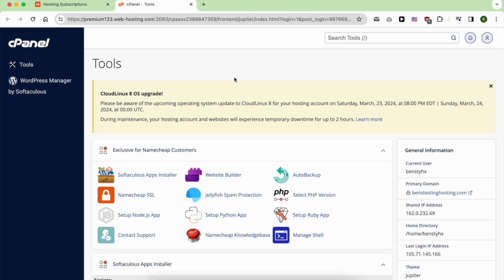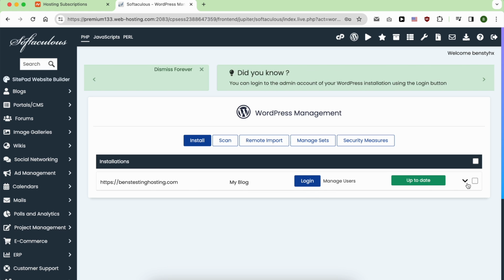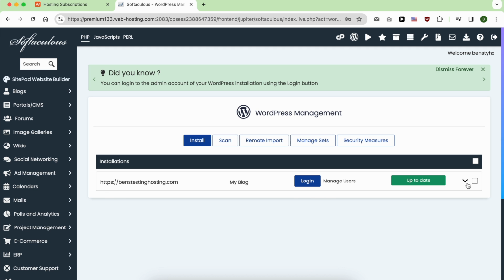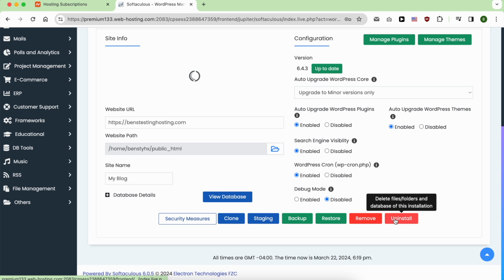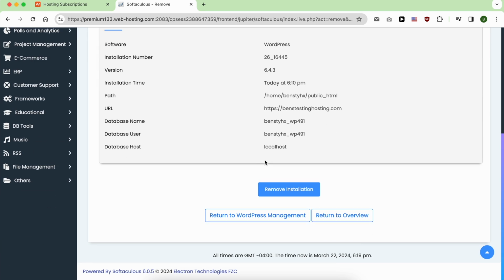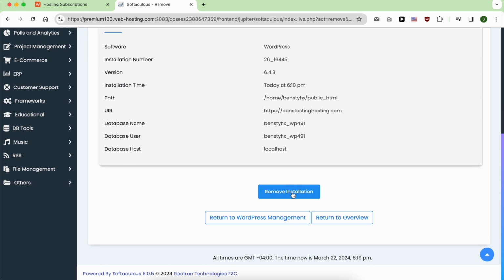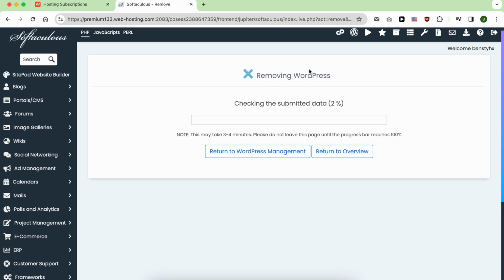How to Uninstall WordPress from Namecheap cPanel: Step-by-Step Guide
Welcome to Ben's Experience! In this step-by-step tutorial, I'll guide you through the process of uninstalling WordPress from Namecheap cPanel. Learn how to efficiently manage your website with these easy steps. If you're looking to optimize your website's performance on Namecheap, this tutorial is for you!

Learn how to navigate Namecheap's cPanel interface and make necessary changes to your WordPress installation. Whether you're a beginner or experienced user, this guide will simplify the process for you.

Before we dive in, don't forget to check out my free Namecheap course in Ben's Experience University! Gain access to valuable lessons on Namecheap shared hosting, website and email account management, and more. Plus, get exclusive access to my other available courses and upcoming releases.

Follow along as I walk you through the uninstallation process, ensuring you understand each step thoroughly. From accessing cPanel to confirming the removal, I'll cover it all.